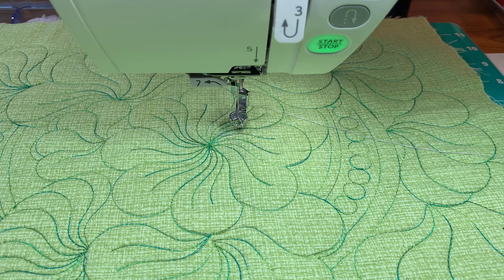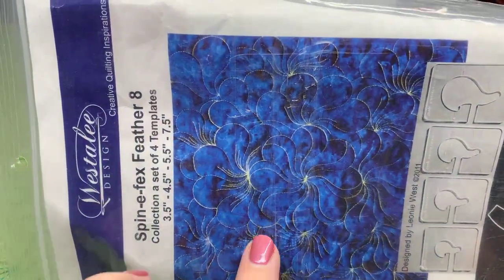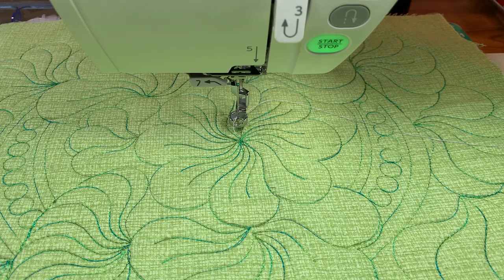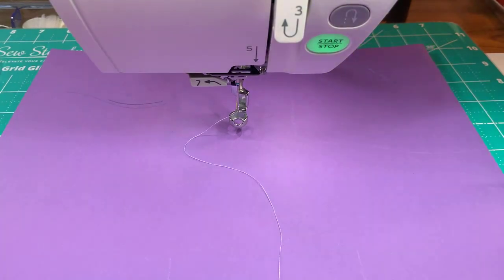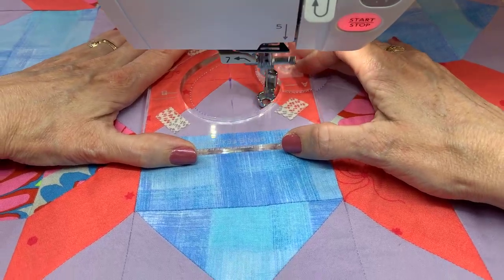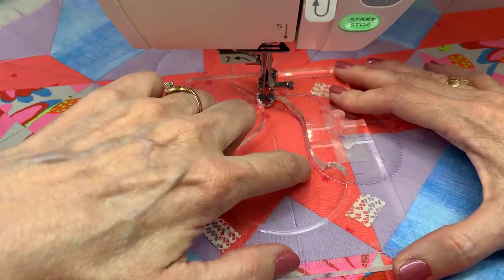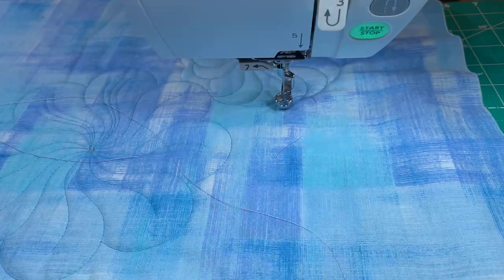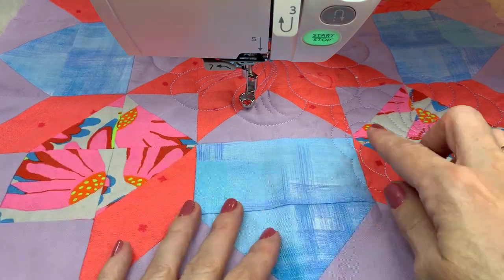Kate Quinn of FabriKated Quilts shares the fun and elegant Westalee Spin-E-Fex Feathers Set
Welcome to Sew Steady education events with Kate Quinn.  Today let’s play with the beautiful Spin E Fex Feather template set.  We will also add in some elements with the Westalee 12” arc template and the Between the Lines ½” Circle Template.  Designs include basic elements of the Spin E Fex and how to move and align the design.  Then we take it to the next level to create some flowing all over designs with this beautiful feather shape.  Join me for this feather flight of fancy and learn some fun new designs.